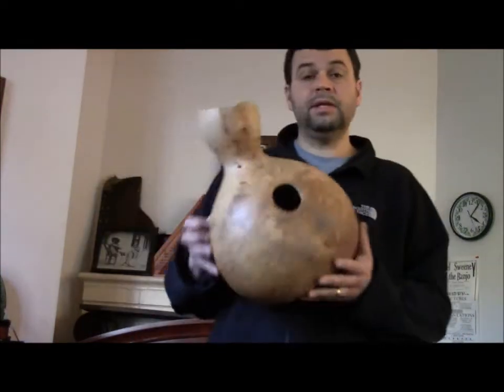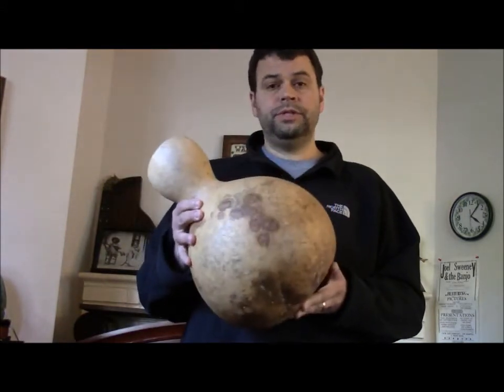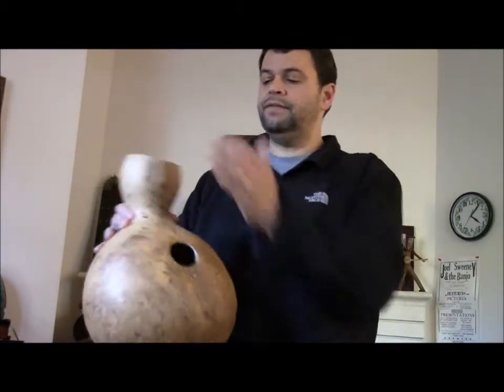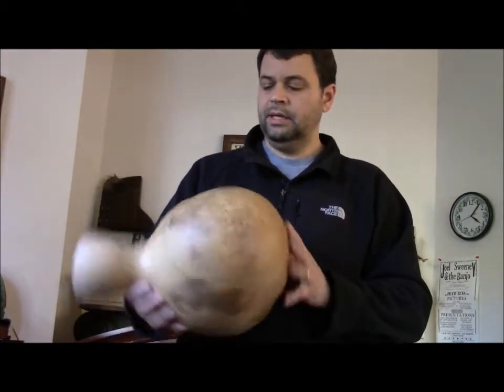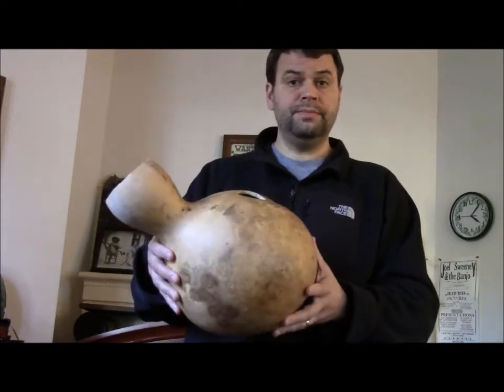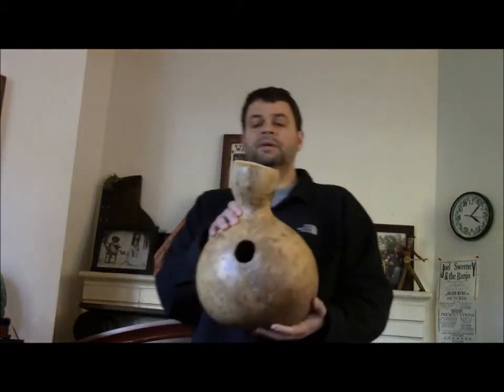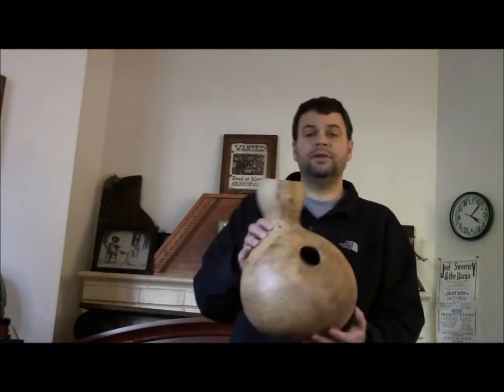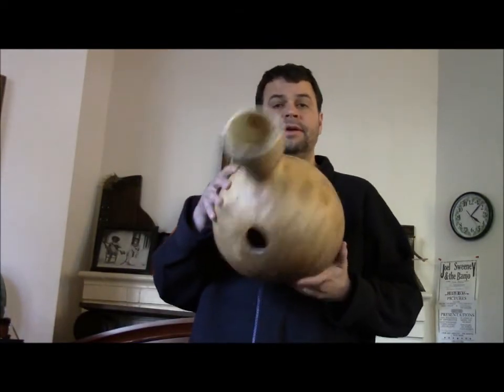Traditional Gourd Drum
Use headphones or speakers for full effect. A whole cut in the side like an Udu drum really makes this simple instrument sound funky.